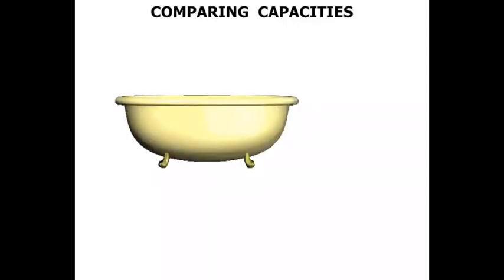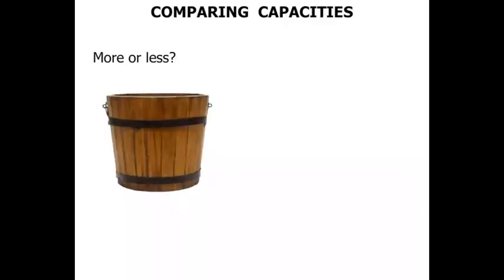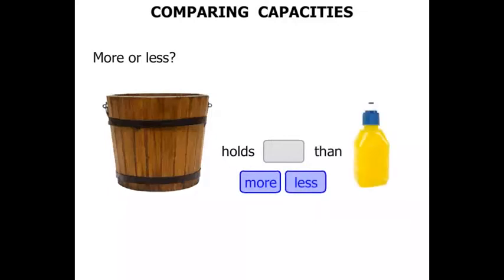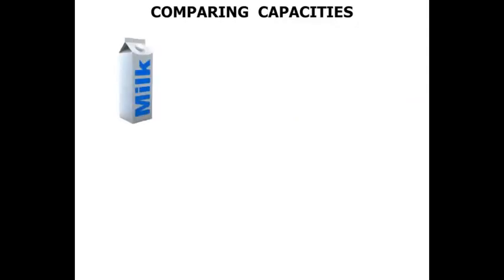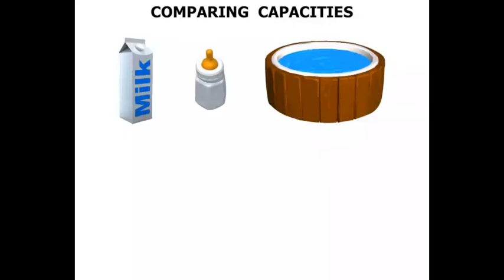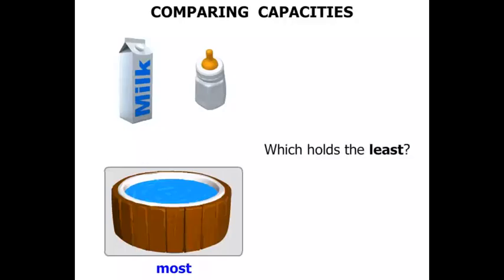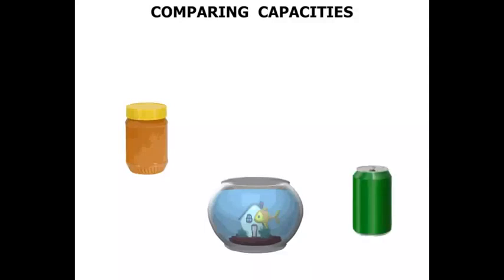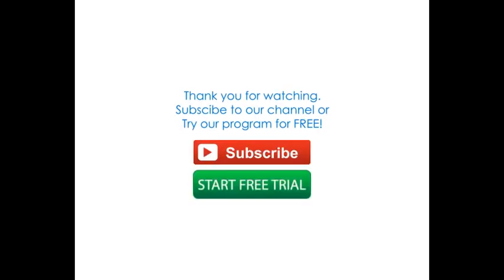Year 1 Lesson: Comparing Capacities